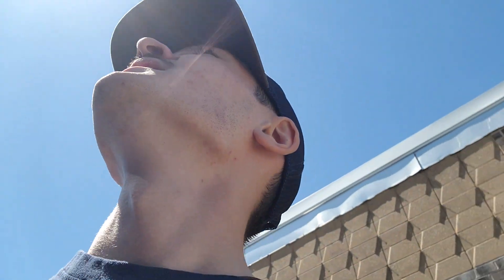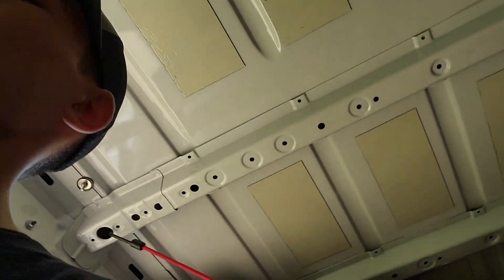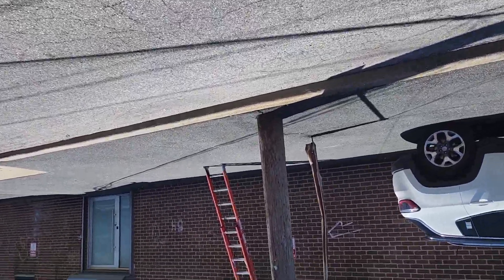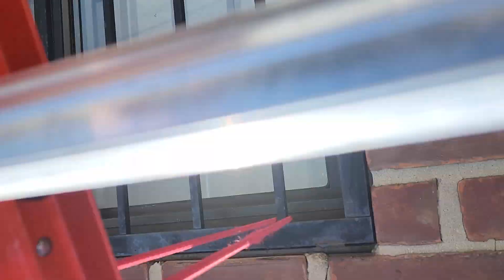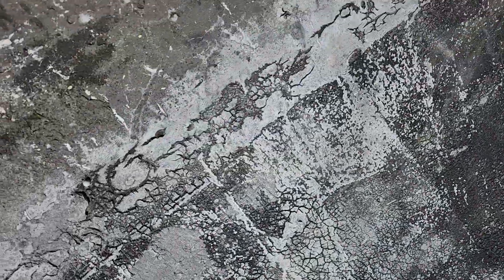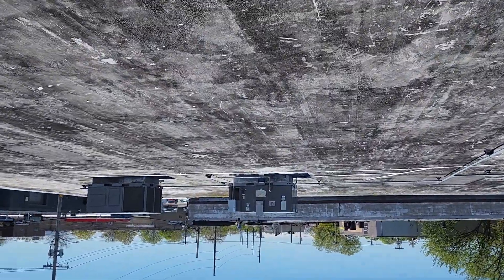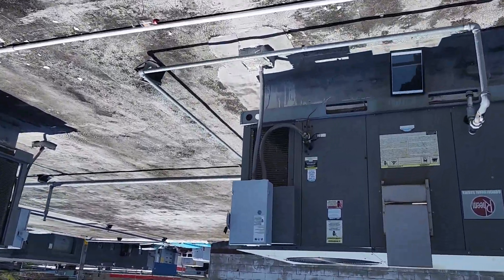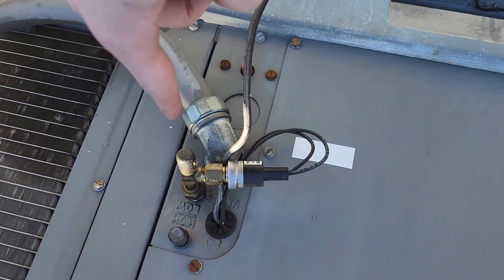Commercial Rheem RTU! What's Going On With These R-410A Pressures??? Fieldpiece SMANs In Action!!!